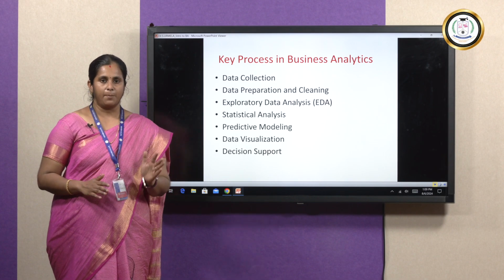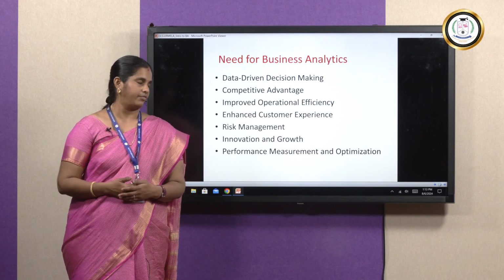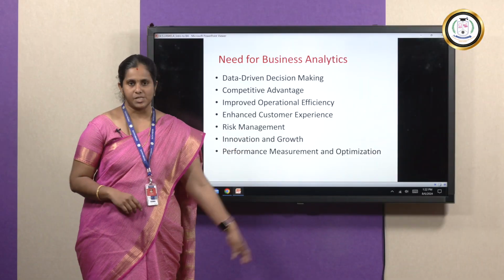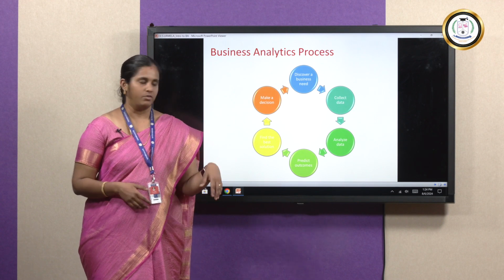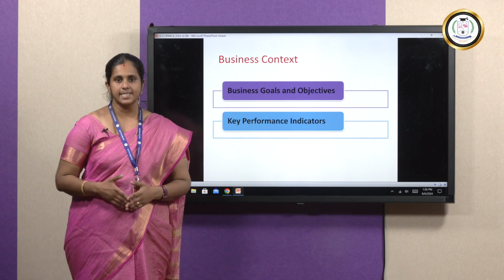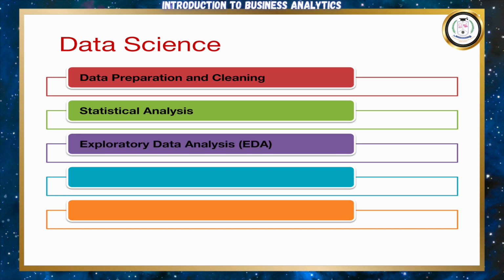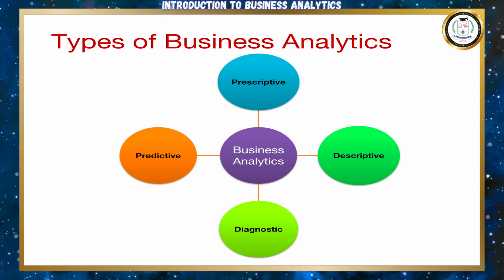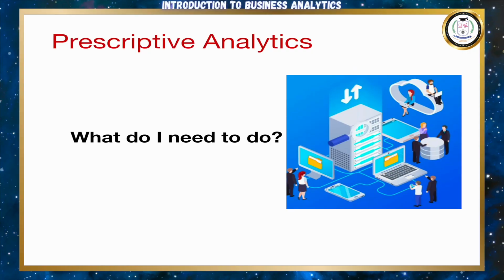INTRODUCTION TO BUSINESS ANALYTICS - Dr S Urmela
Description:

Welcome to this lecture on Introduction to Business Analytics, we will discuss the following contents

• Business Analytics & Business Intelligence
• Key Process in Business Analytics
• Business Analytics Process
• Types of Business Analytics
Business Analytics (BA) and Business Intelligence (BI) are both data-driven approaches used by organizations to enhance decision-making. BA focuses on using statistical analysis, predictive modeling, and optimization to analyze data. It aims to uncover trends, predict future outcomes, and make proactive decisions that align with business goals.

Business Intelligence (BI) is primarily concerned with the descriptive aspect of data, helping organizations understand historical data and real-time operations.

Data Collection: Gathering relevant data from various sources.

Data Processing and Cleaning: Preparing data by cleaning, transforming, and organizing it to ensure accuracy and consistency.

Data Analysis: Applying statistical methods and models to interpret data, find patterns, and draw insights.

Data Visualization: Presenting insights in visual formats like charts and graphs to facilitate understanding.

Insight Generation: Generating actionable insights that align with business objectives.

Decision-Making: Using insights to inform strategic, operational, and tactical decisions that improve business outcomes.

Enhanced Decision-Making: Provides data-driven insights, helping organizations make informed and strategic decisions.

Competitive Advantage: Allows businesses to stay ahead of competitors by quickly adapting to market trends and customer needs.

Operational Efficiency: Helps identify inefficiencies and optimize resources, saving time and reducing costs.

Improved Customer Understanding: Insights into customer behavior allow for personalized experiences and improved satisfaction.

Risk Mitigation: Predictive models can help identify potential risks and allow businesses to take preventive measures.

Descriptive Analytics: Summarizes historical data to understand what happened in the past.

Diagnostic Analytics: Examines past data to understand the reasons behind certain outcomes or patterns.

Predictive Analytics: Uses historical data to predict future trends and outcomes.

Prescriptive Analytics: Provides recommendations on actions to take based on the insights gained from data.